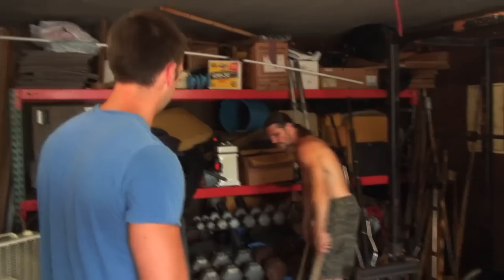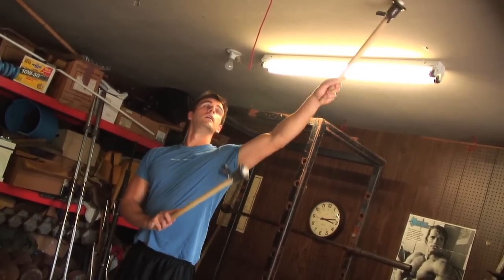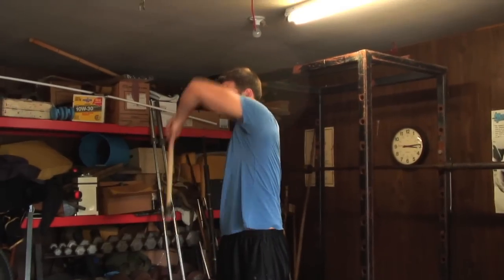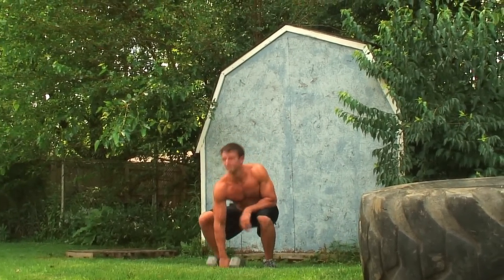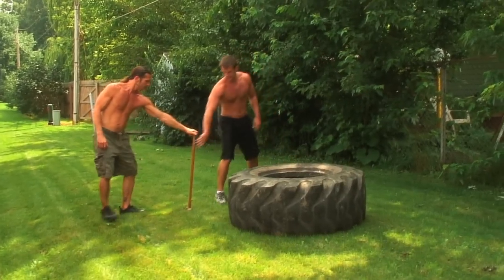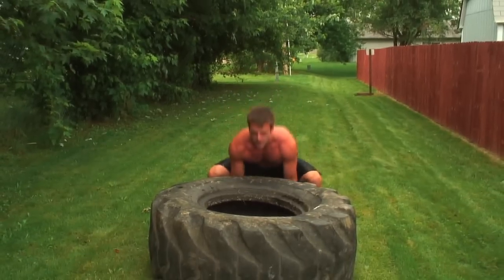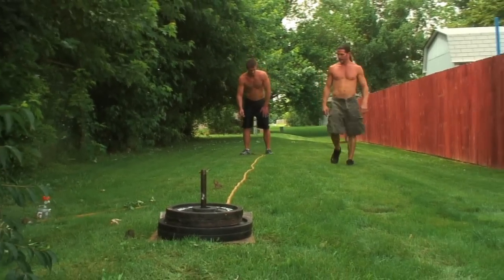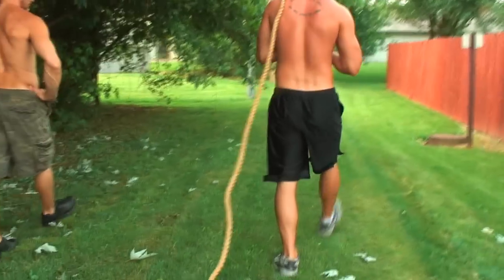Tim Home Gym Real Action Workout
"The Tim Home Gym Show" takes challengers through the Real Action Workout. Tim Clark guides Dagorhir combatant Bishop through the Dagorhir Gauntlet for fun, fitness and health.